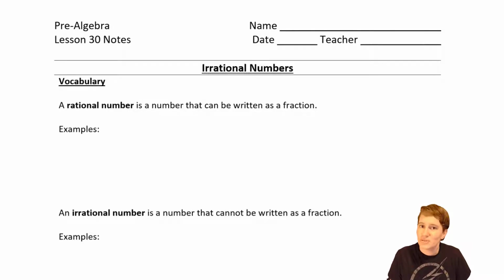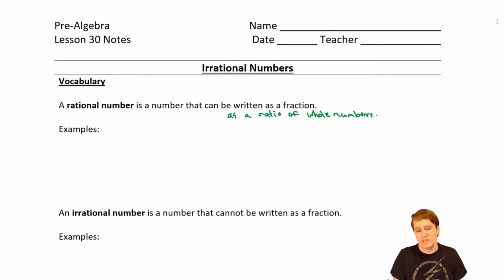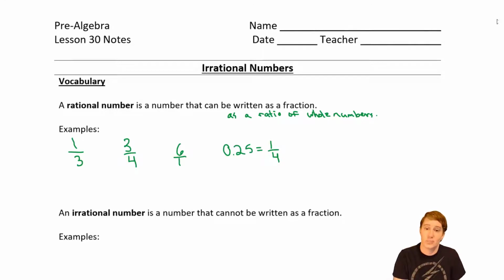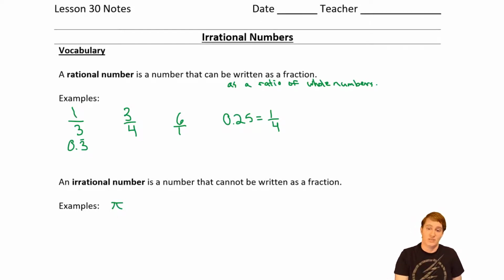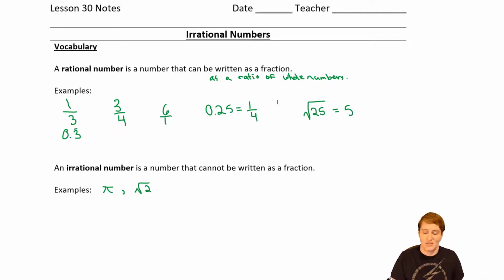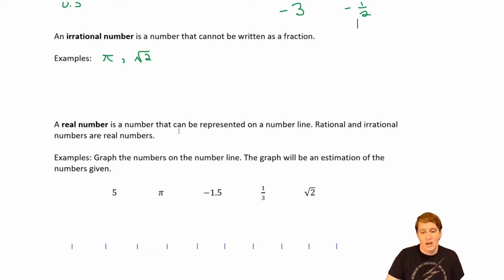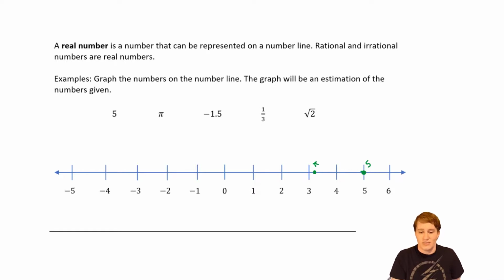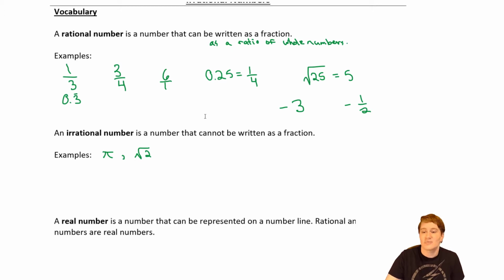Irrational Numbers - Pre-Algebra Math U See - Lesson 30